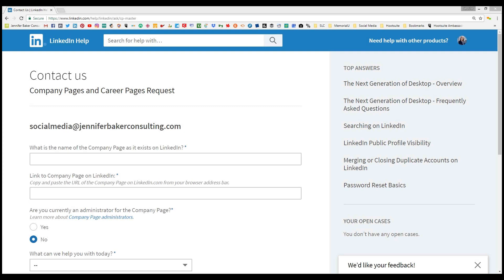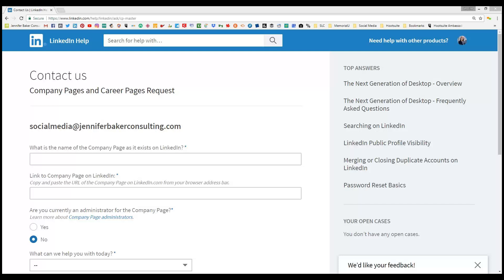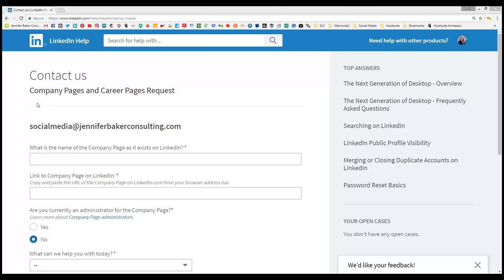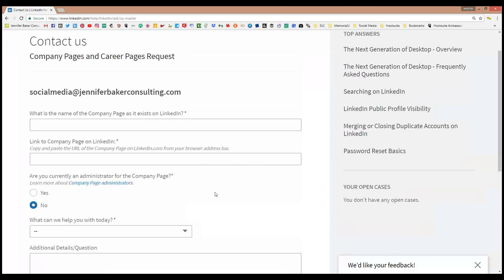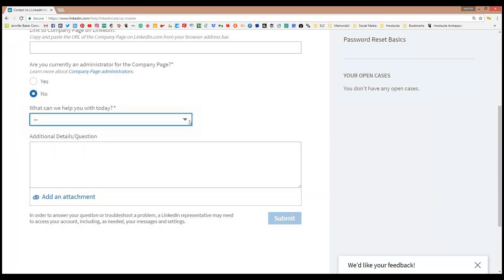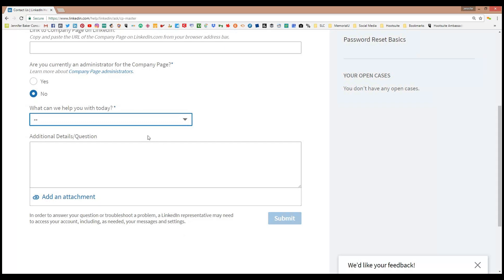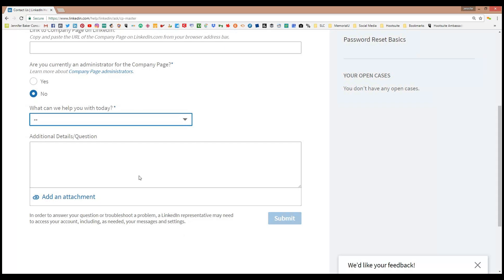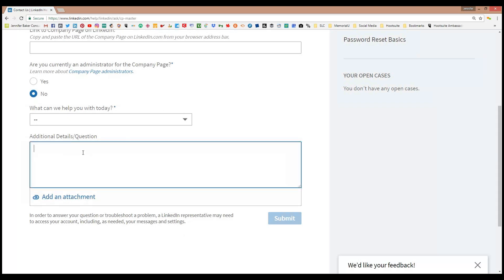How-To Claim LinkedIn Company Pages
Need access to a LinkedIn Company Page? Need to become an administrator of a LinkedIn Company Page?
Here is a short video and link about starting the process:
JBC is a digital marketing agency located in Kingston, Ontario, providing done-for-you digital marketing services.
Connect on social media!